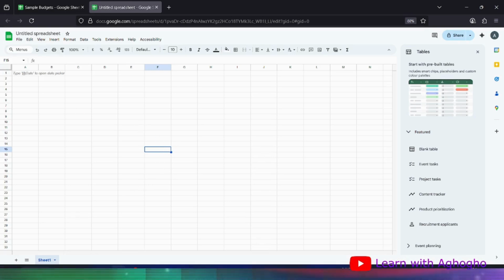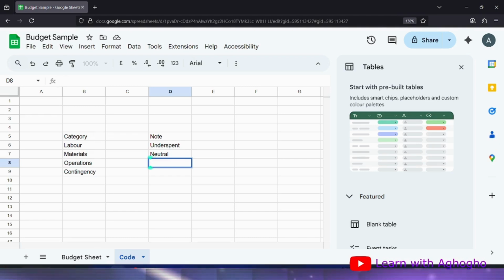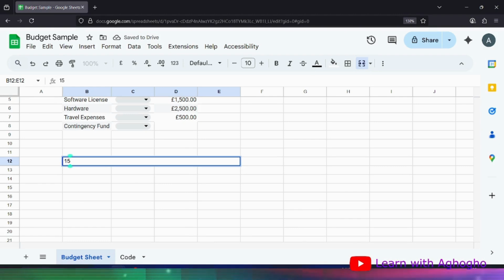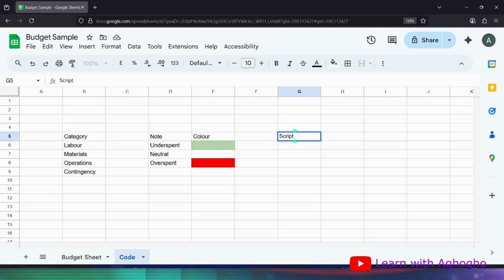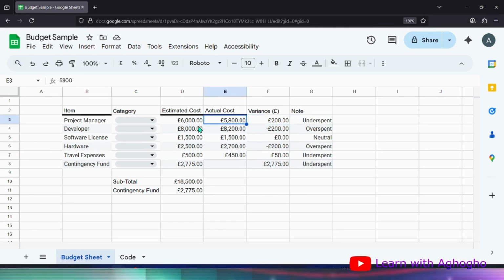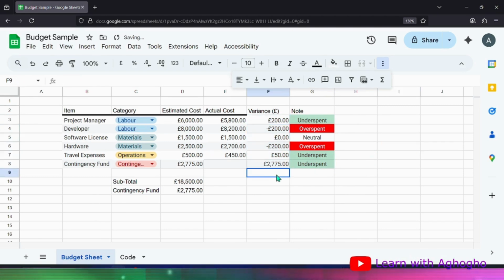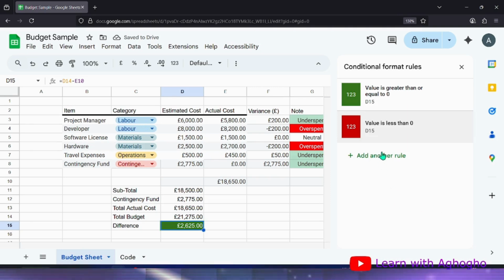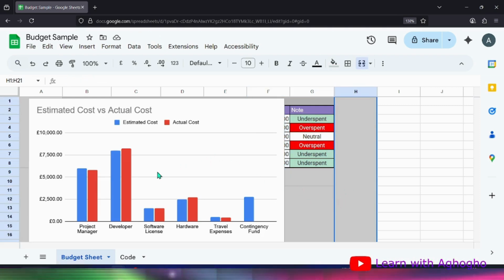Budget | Project Planning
On this tutorial, we dive into the shallow part of planning a budget. Budget planning is a means for monitoring one of the constraints of project (Cost). This training is designed for project management professionals, university students, small businesses and persons interested in accountability of their spending.

🎵 Credits for Audio: Warzone - Anno Domini Beats
🎥Credits for Background Video:    / @freevideobacks

This training is for education purposes only.